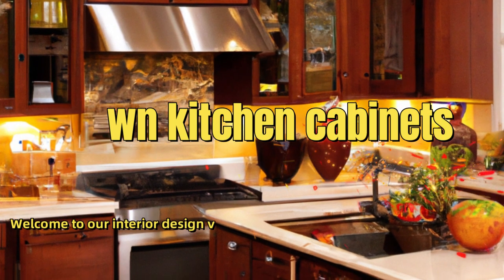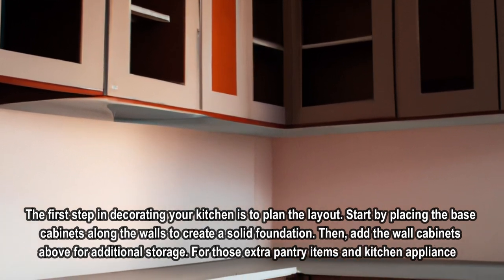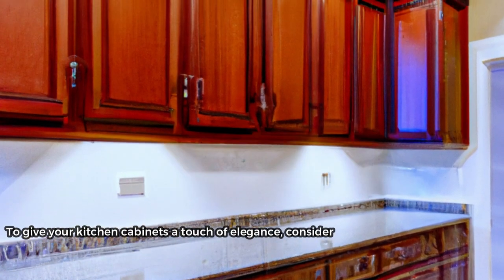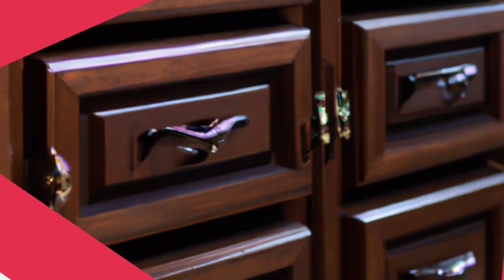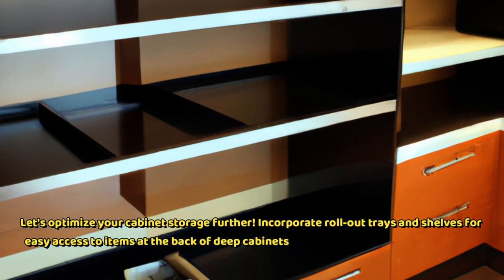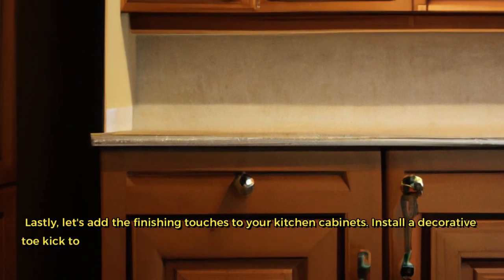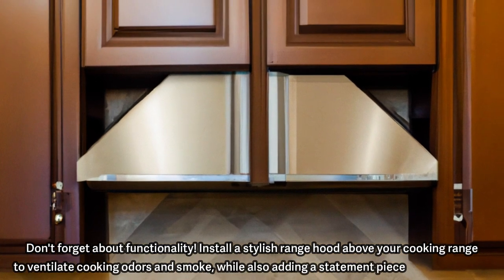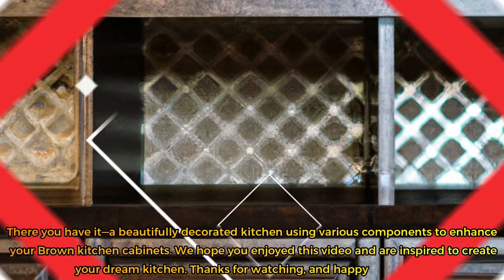Transform Your Kitchen with Brown Cabinets | DIY Decorating & Interior Design Ideas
Are you ready to elevate your kitchen with stylish brown cabinets? Join our Kitchen Design Playlist and discover a step-by-step transformation process to revamp your space. Learn how to beautifully decorate your kitchen using base cabinets, wall cabinets, tall cabinets, and a trendy kitchen island. Add a touch of elegance with crown molding and select the perfect cabinet doors and hardware to match your style.

Explore practical storage solutions like roll-out trays, Lazy Susan, and a wine rack to keep your kitchen organized and functional. Delve into the world of interior design with essential components such as cabinet lighting, glass doors, and drawer pulls. Find out how to cleverly hide appliances using an appliance garage and add decorative flair with cabinet end panels and ornamental corbels. Plus, get expert tips on choosing the ideal range hood for both style and functionality.

Whether you're a DIY enthusiast or seeking a kitchen makeover, our Kitchen Design Playlist has everything you need. Create a stunning kitchen that complements your brown cabinets and reflects your unique taste.